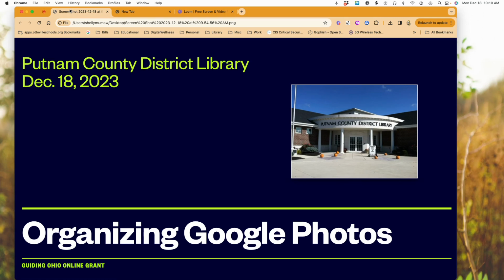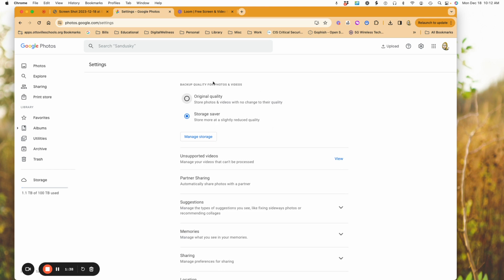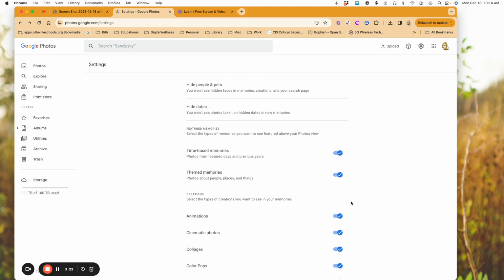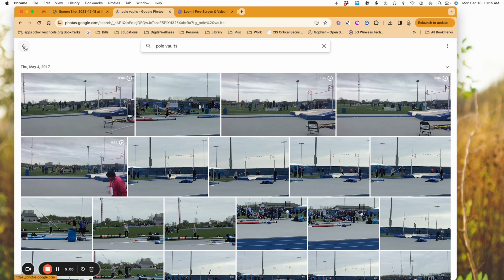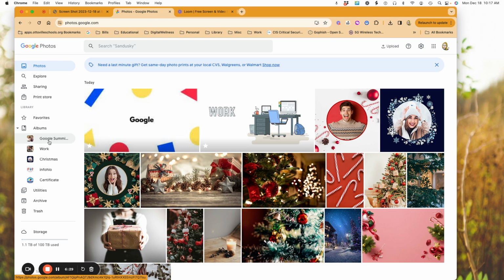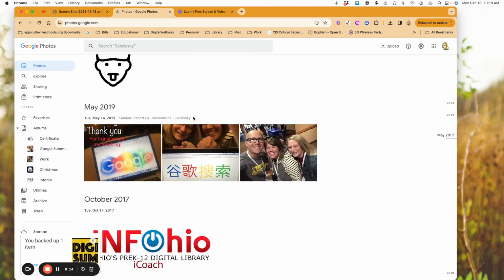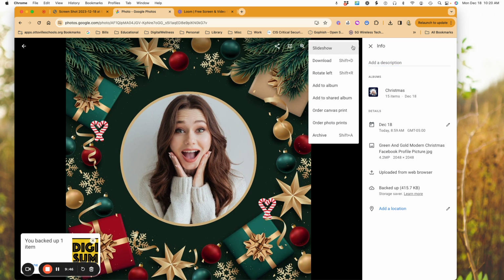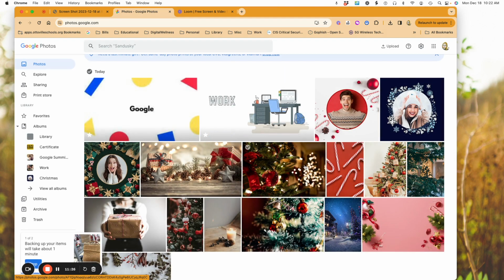GooglePhotosOrganization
Let us take a look at organizing your Google Photos, sharing photos, finding your photo information, making an album and more.